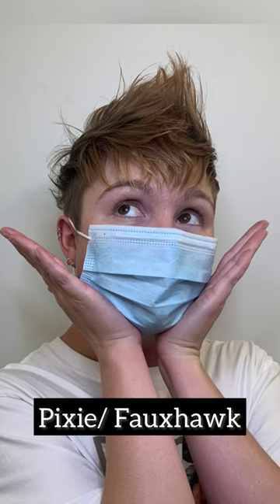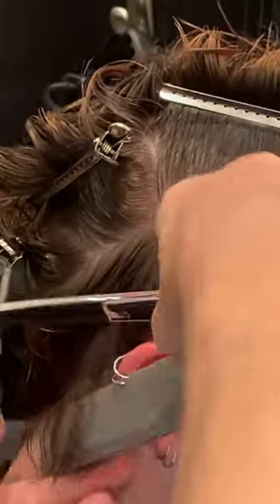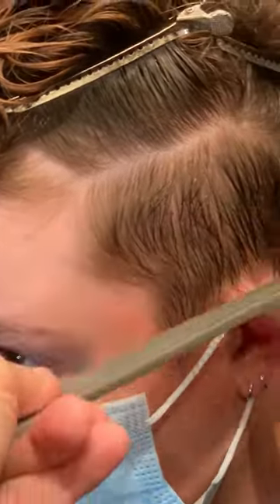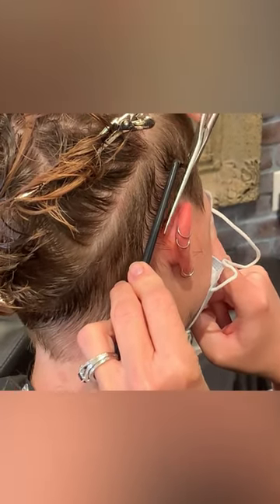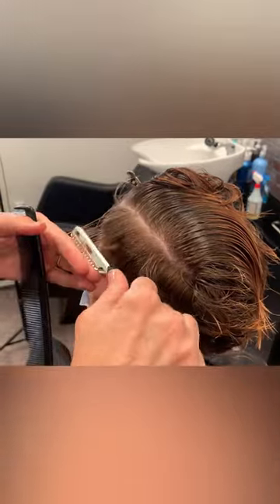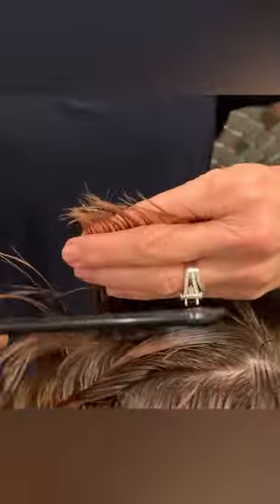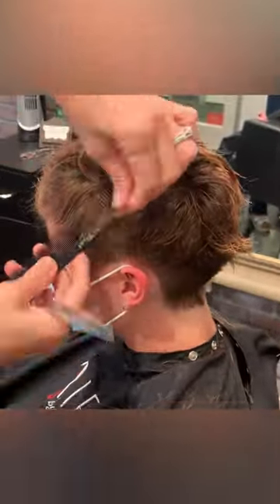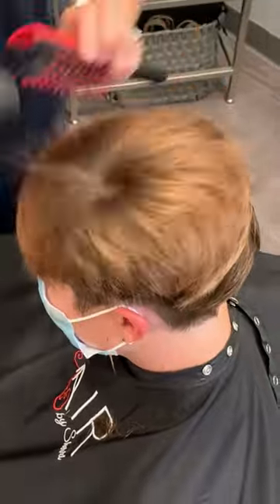How To Cut A Pixie Faux Hawk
Learn How To Cut A Pixie Faux Hawk. Mastering your haircutting techniques can make all the difference in your income and career success. If you want to charge top dollar for your hair services, make sure you’re learning proper technique and disciplines.

In this video, you’ll learn tips & techniques to cut a pixie faux hawk like a pro.

Hi, I’m Sherri Brodie, founder of On Point Hair Academy and Own Your Chair. It’s my passion to help you build your hairstyling career and increase your income. There are so many new things to learn after beauty school, and you don’t have to take the journey alone.

If you’re serious about rocking your career, my training will help you succeed much faster than if you learn by trial and error. We’ll work smarter, not harder, to build your confidence, and ultimately, your financial success.

For hands-on haircutting education, check out my 2-Day Classic Haircutting Workshops.

In my Classic Haircutting Workshops, you'll learn how to turn complicated haircuts into simple, easy-to-follow techniques so you can create beautiful and consistent haircuts time and time again.

I will take you through these techniques step-by-step. As you discover the power of these proven foundations and disciplines, you’ll be able to create and replicate any haircut your client wants.

OTHER RESOURCES FOR NEW AND STRUGGLING HAIRSTYLISTS:

Check out my Own Your Chair blog for valuable tips and strategies to help you build, grow and maintain a successful hairstyling business.

Get my free New Stylist Start Up Kit: From Zero To Fully Booked Within 6 Months

This kit is a filled with valuable tips and pointers to successfully build your hairstyling career. It covers everything from how to brand your business, how to fill your chair with dream clients, and how to elevate your clients’ experience to keep them coming back!

to help you learn how to choose the right salon for your hairstyling career.

In this guide, you’ll receive a list of pros and cons about each salon type, and you’ll learn what questions to ask the owner or manager when you go in for an interview. Knowing this valuable information will help you feel more confident as you make your decision where you want to work.